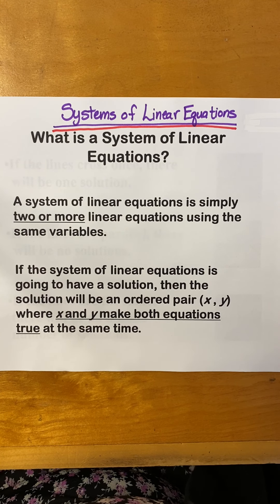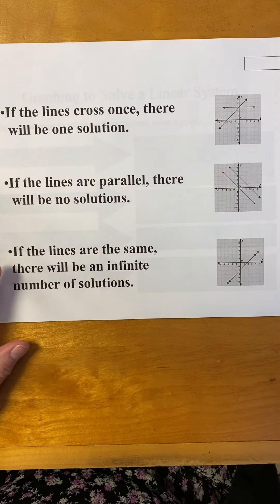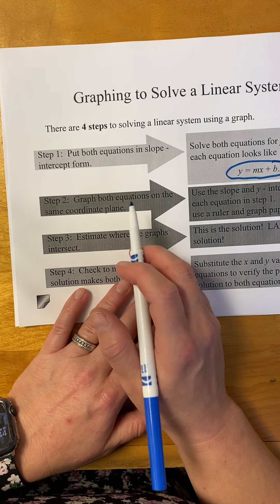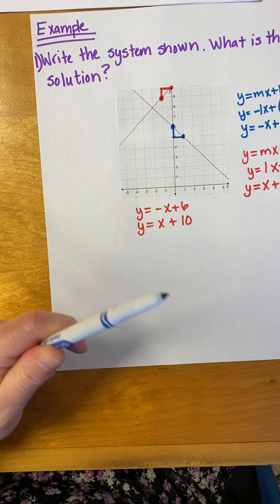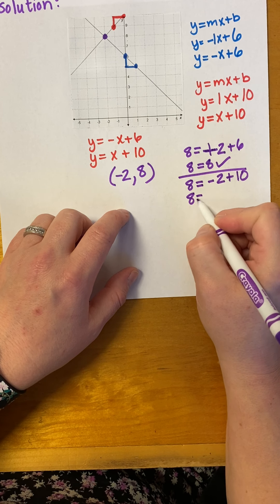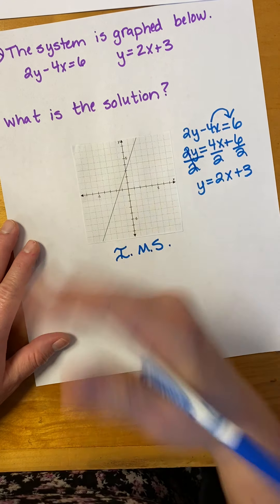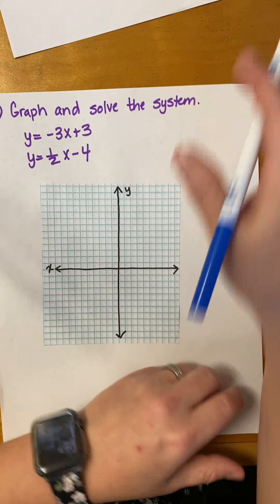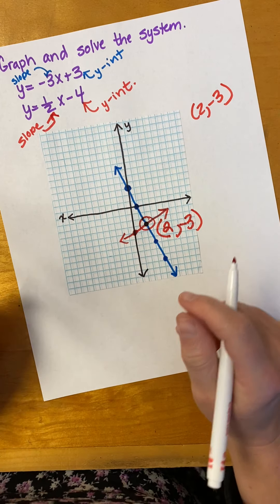Systems of Linear Equations